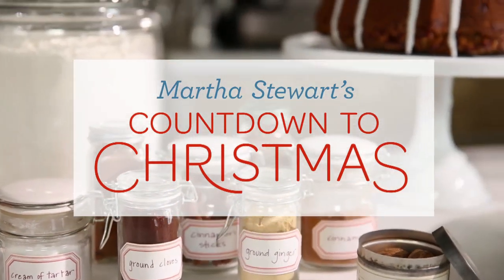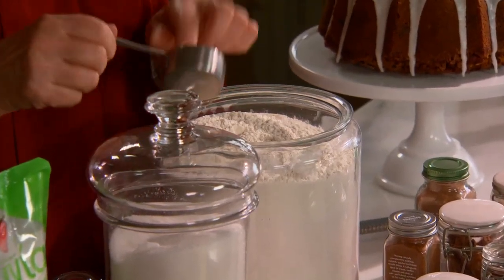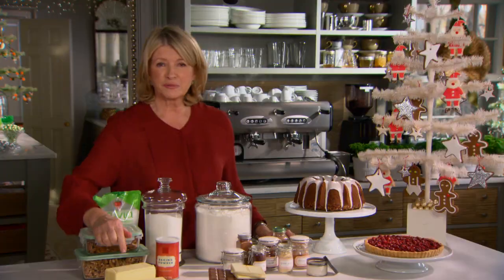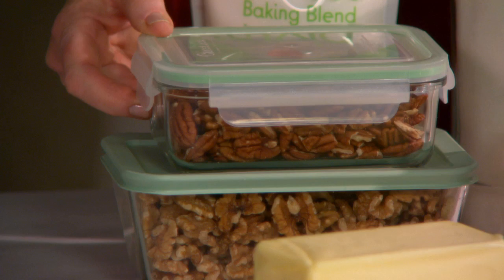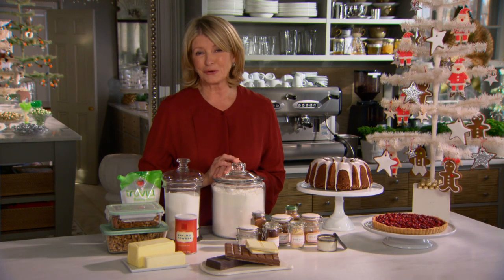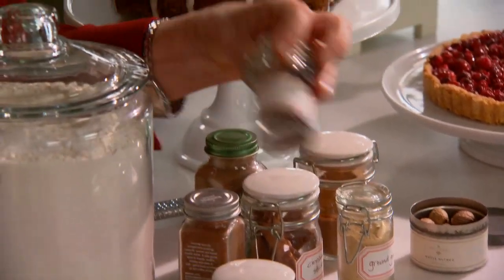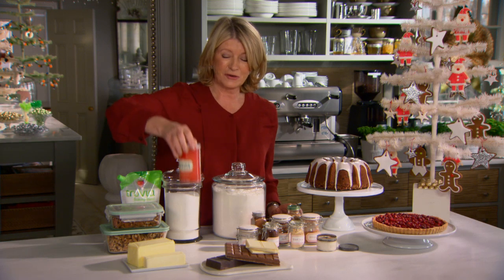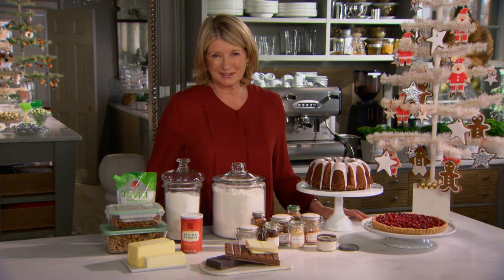Christmas Baking Basics ⎢Martha Stewart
Martha shows you how she stocks her pantry before the whirlwind of winter baking begins. Plan ahead and you'll be prepped for any sugary surprise.